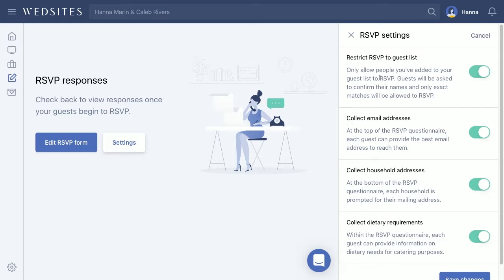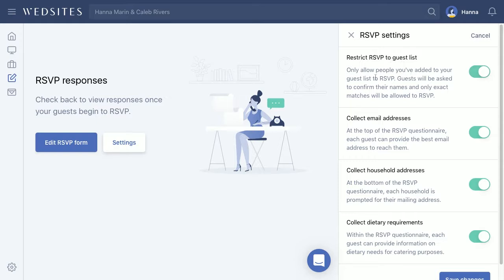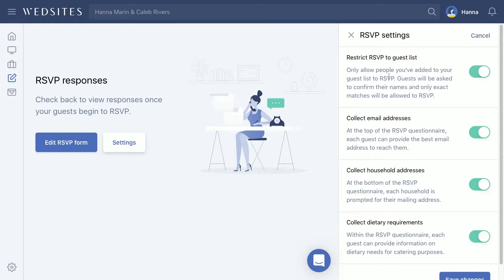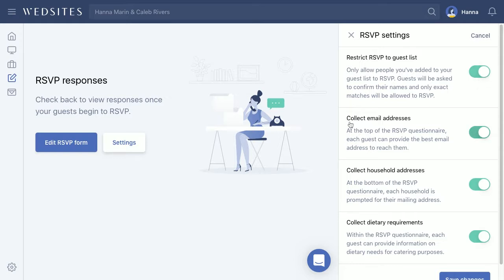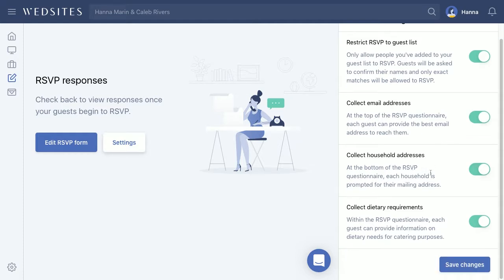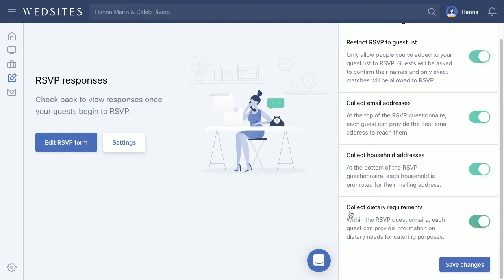How to restrict RSVP's to your guest list or allow anyone to RSVP